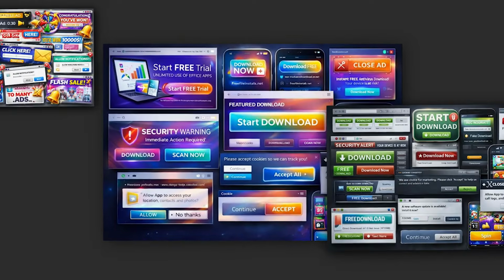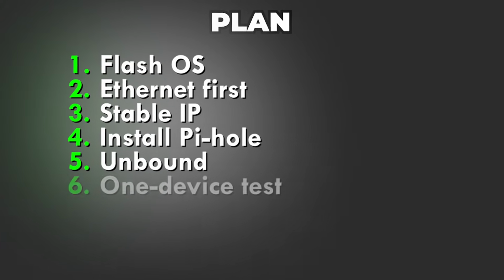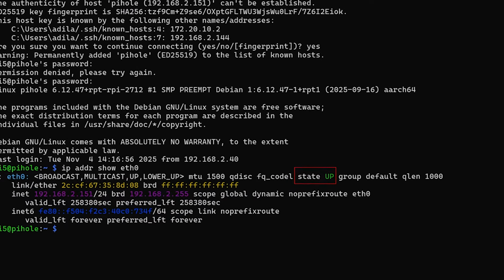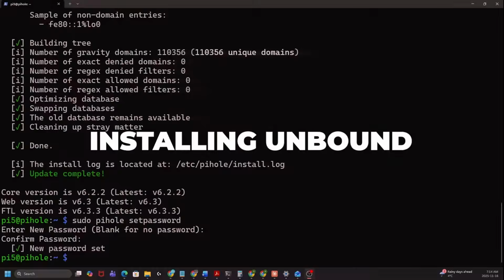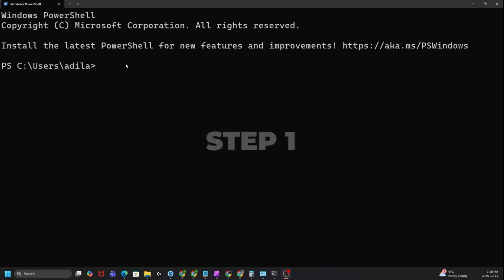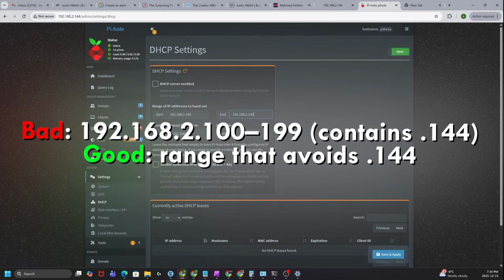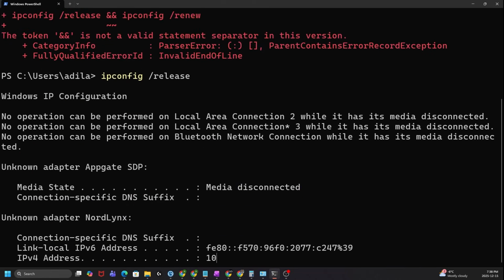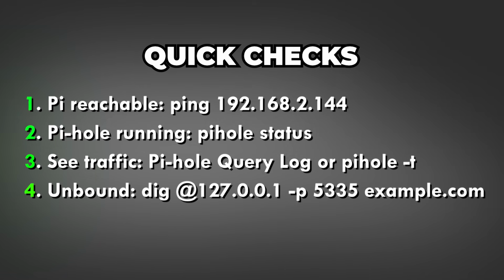How to setup pi hole raspberry pi 5 ?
Block ads & trackers on EVERY device with Pi-hole on a Raspberry Pi 5 + Unbound (recursive DNS) — with a SAFE “test one device first” rollout, plus a clean rollback so you don’t accidentally take your Wi-Fi down.

Pi-hole is a network-wide DNS ad blocker (works great for most ads/trackers), but it won’t reliably block YouTube ads (DNS can’t always separate ads vs video).

✅ What you’ll learn:
- Raspberry Pi 5 Pi-hole setup (Raspberry Pi OS Lite 64-bit)
- Static IP the clean way (router DHCP reservation)
- Add Unbound for private recursive DNS
- Safely test Pi-hole on ONE device first
- Roll out to the whole house using Pi-hole DHCP (when your router can’t set DNS)
- Roll back safely if anything breaks

⏱️ Chapters / Timestamps
00:00 What Pi-hole does (network-wide ad & tracker blocking)
00:23 Why Pi-hole won’t reliably block YouTube ads
00:45 What you need + the plan (Pi-hole + Unbound + DHCP)
01:09 Flash Raspberry Pi OS Lite 64-bit + enable SSH
01:32 Find Pi IP + SSH in
02:20 Reserve a static IP (DHCP reservation in your router)
02:48 Update/upgrade + reboot
03:09 Install Pi-hole + set admin password
03:42 Install Unbound + verify it’s working (dig test)
04:05 Set Pi-hole upstream DNS to Unbound (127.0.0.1#5335)
04:26 Safety checks (Pi-hole web UI + ping Pi)
04:46 Test on ONE device (manual DNS on your PC)
05:08 Confirm blocking on a test page
05:27 The common mistake: DHCP range includes the Pi’s IP (IP conflicts)
05:48 Correct rollout order (Pi-hole DHCP ON first)
06:12 Set Pi-hole DHCP range (avoid Pi IP) + save
06:42 Turn router DHCP OFF + renew lease
07:08 Verify in Query Log (live blocks)
07:26 Safe rollback steps (router DHCP ON → Pi-hole DHCP OFF)
07:51 Quick troubleshooting checklist